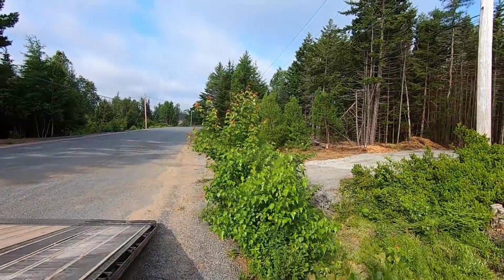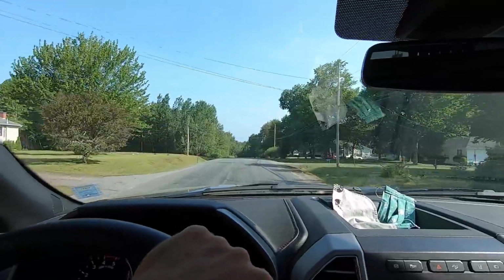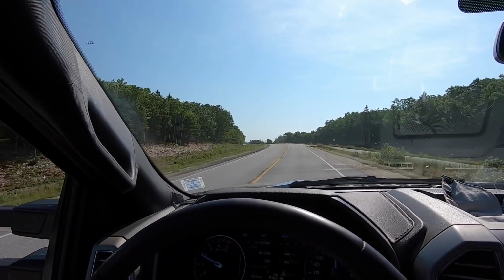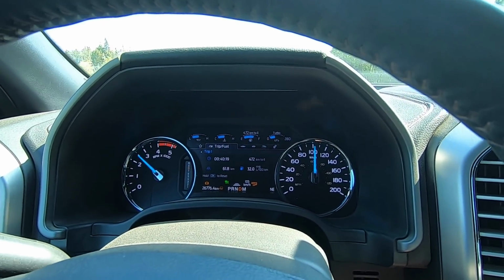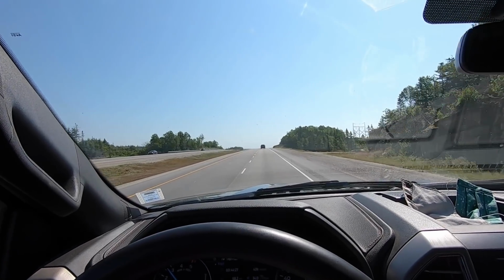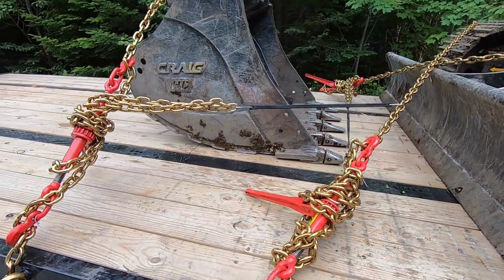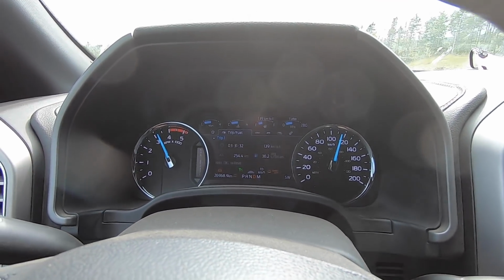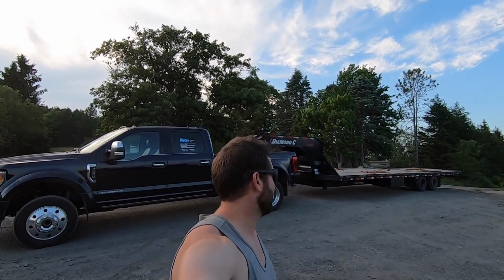THE ULTIMATE TOW SETUP. 2021 f450 PLATINUM & DIAMOND C FMAX 216. SORRY RAM YOU CAN’T COMPETE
Wow this is an amazing set up, the power , the comfort, the brakes! It doesn’t get any better than this. Ok maybe the Cummins engine brake!